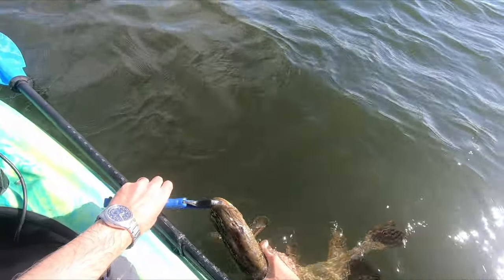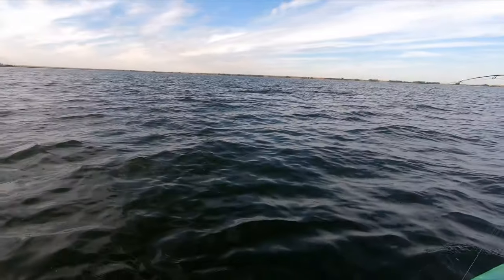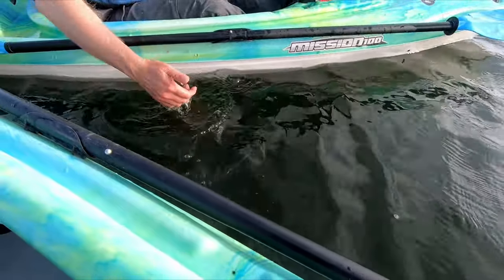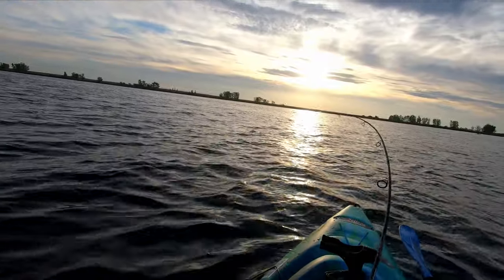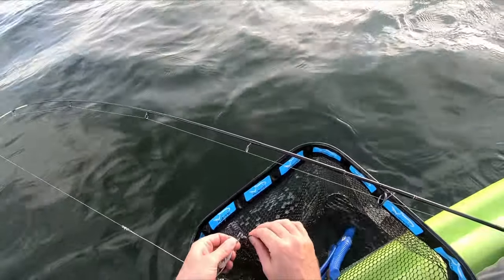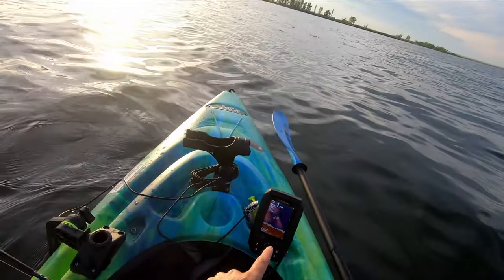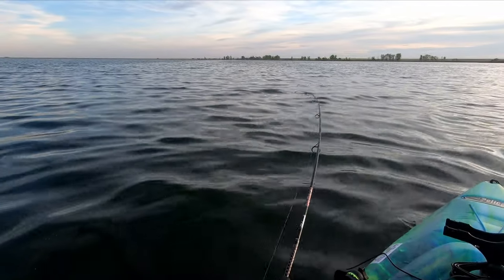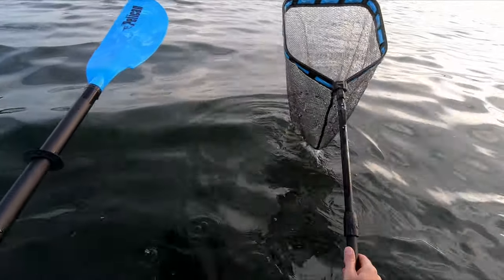Ep 81: Late summer pike fishing at Badger Lake, Part 2 of 2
In this episode we present the second half of the trip to Badger Lake.  Did Sean find the net in the reservoir?  He also continued fishing and ended up having a great day on the water.  Gotta love late season pike action!

We will also link products from our videos below.  Any purchase made through our link regardless of the product qualifies:

Floating rubberized net
GoPro Hero 7 Black
GoPro Foam Wind Screen
Foam Seat Pads
Fish Grips
Hook Removers
Fishing Lanyards
Treble Hook Covers
Abu Garcia Revo MGX Reel
Ugly Stick GX2 Ultra Light
Garmin Striker 4
Quick Measure Pro Fish Ruler

You can also check out our instagram and Fishbrain for photos and other updates
FishBrain: anglingspiders